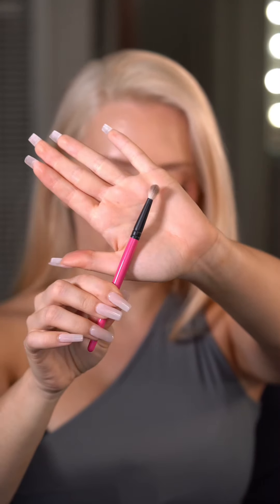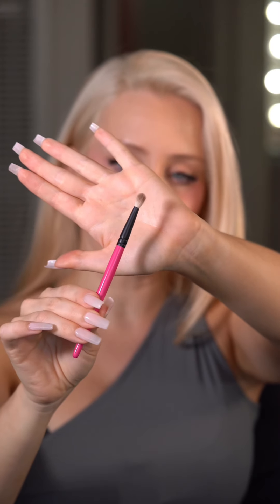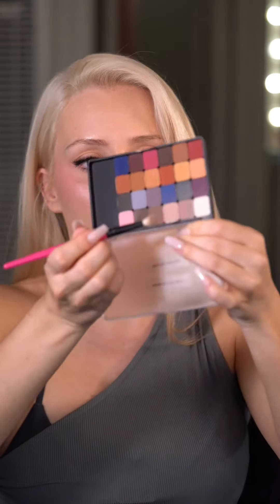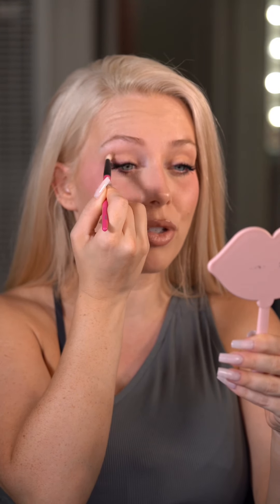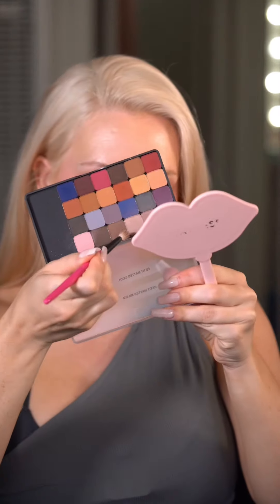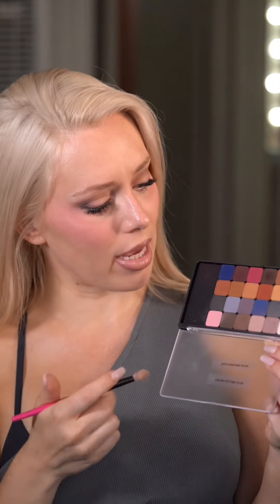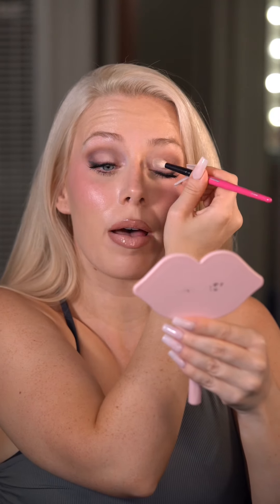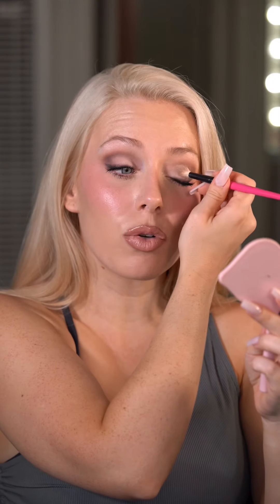Simple eyeshadow tutorial for beginners - natural, contoured eye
1. Mini milieu palette from Viseart depotted on sale $32:

2. Mini matte original cool palette depotted on sale $32:

3. Palette that holds the two (if you like to depot):

4. What’s up beauty brush (also was able to tag, it’s on Amazon as well tho):

5. Lip combo:
- Lamel lipliner 410
Sold out but here is the link to other shades
- Made by Mitchell extra cream lipstick: Comes in and out of stock. Nude Rinse is great too.
- Lawless pinky clear gloss (rosy outlook):